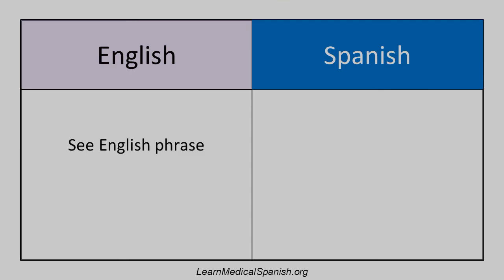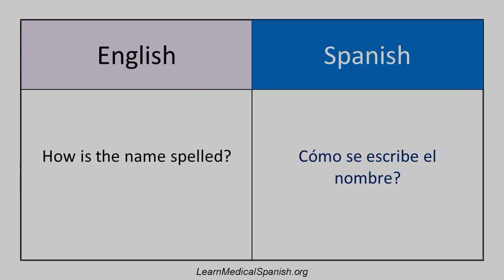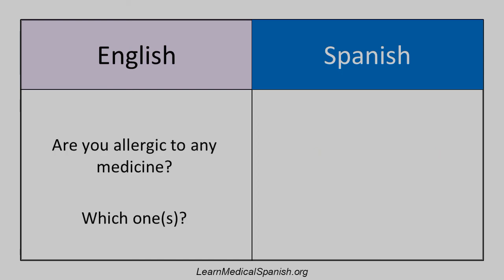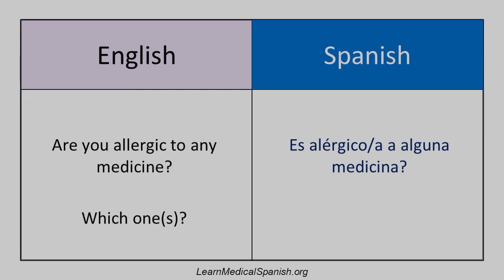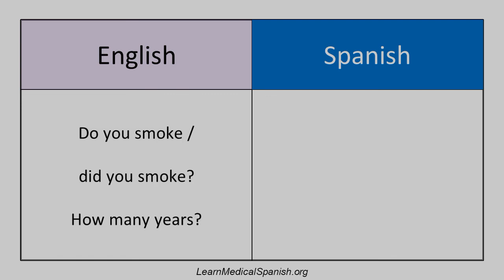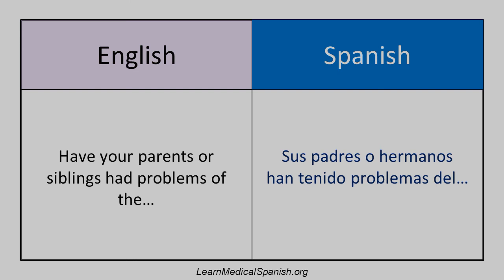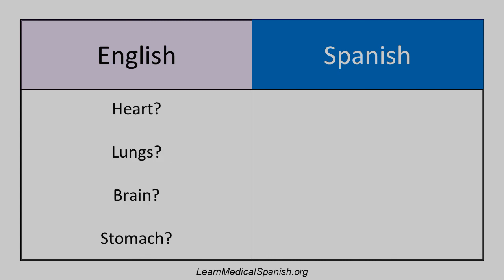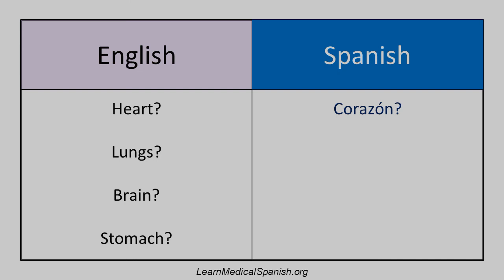Meds / Algs / Surg / Soc / Fam hx [Medical Spanish for ER Providers]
Today I'll go over medical Spanish phrases you could use for to ask your patient about medications, allergies, surgical history, social history, and family history. This dialogue is geared towards emergency medicine clinicians.

0:00 - Intro
1:06 - Medication history in Spanish
3:03 - Medication allergies in Spanish
4:09 - Surgical history in Spanish
5:57 - Social history in Spanish
7:58 - Family medical history in Spanish
10:59 - Outro

About this video:
Ben Tanner PA-C walks you through medical Spanish vocabulary you could use to do a medication history, allergy history, surgical history, social history, and family history in Spanish. Although these medical Spanish dialogues are mainly geared towards emergency room providers
(doctors, PA’s, or NP’s who work in the ER), other healthcare professionals can certainly benefit as well.  He shares the phrases in English and Spanish so you can get some medical Spanish practice as you go along.